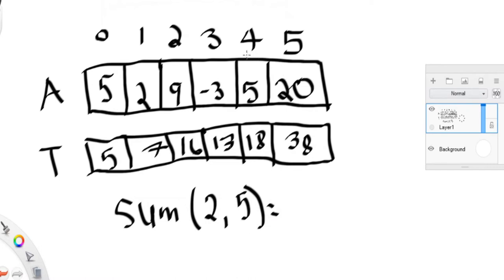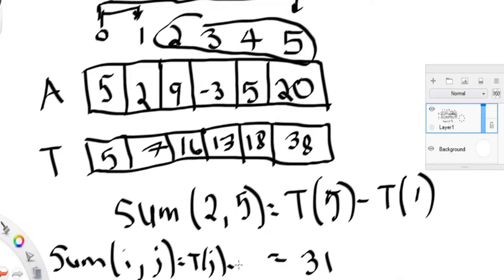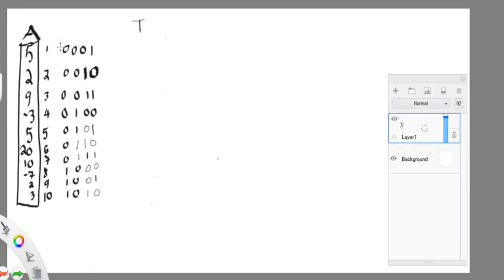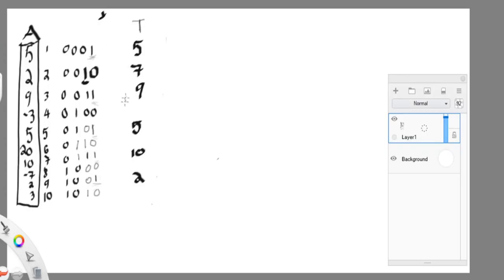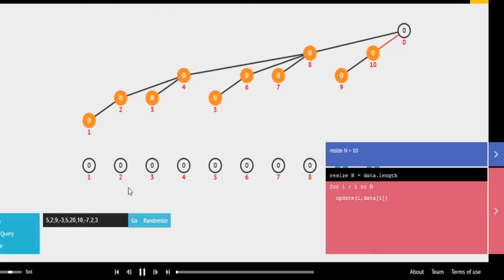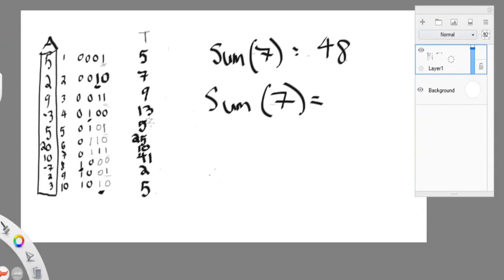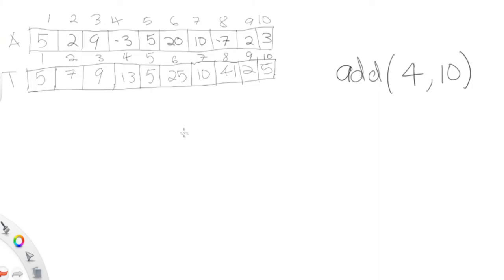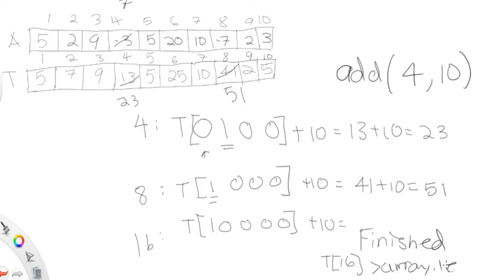Fenwick Tree Quick Explanation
Hi guys,

This video was inspired by stable sort.